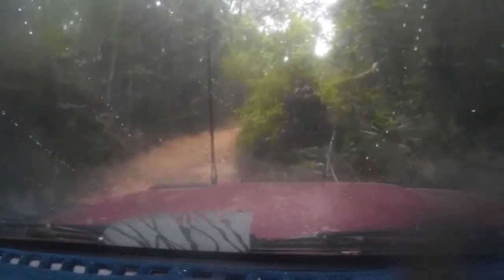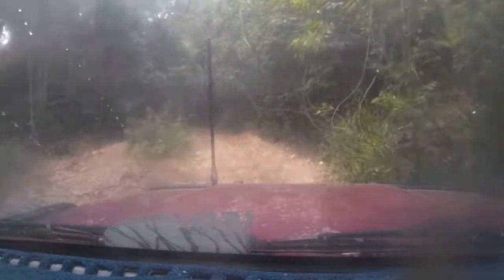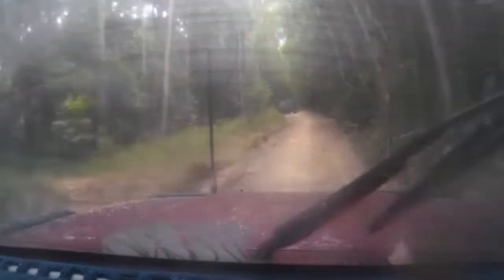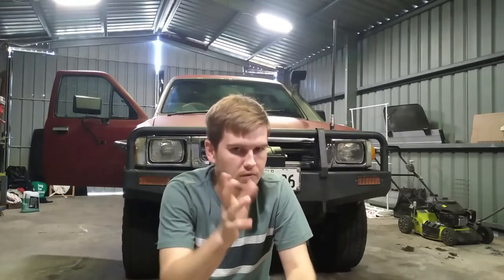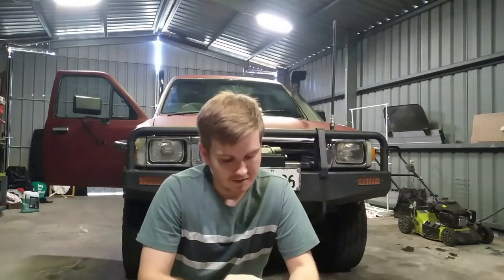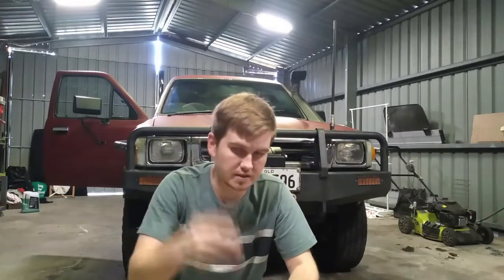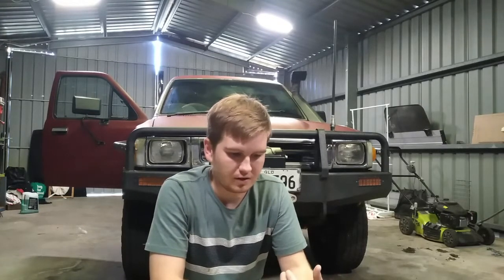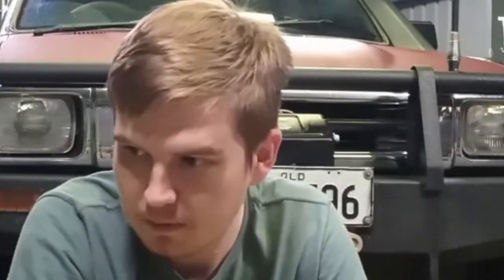Quick Review of the LN106 Hilux - After 4 years of owning one.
In this video I give a brief and quick review of the LN106 Hilux as a daily driver after 4 years of owning it.